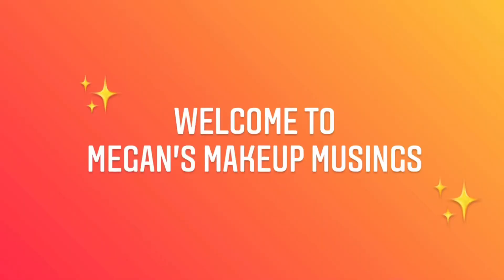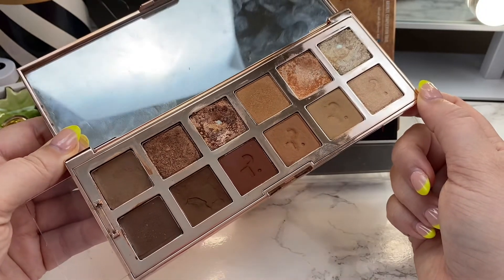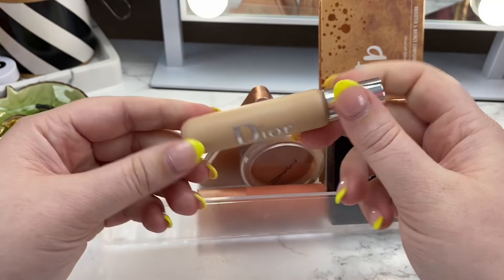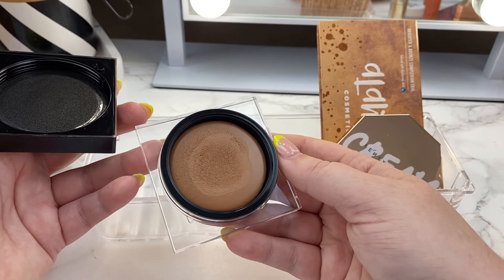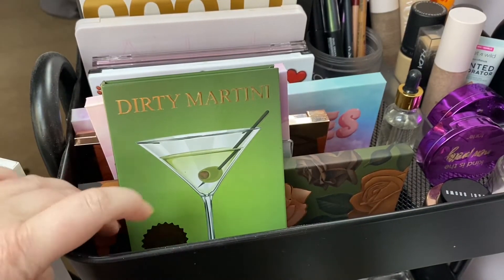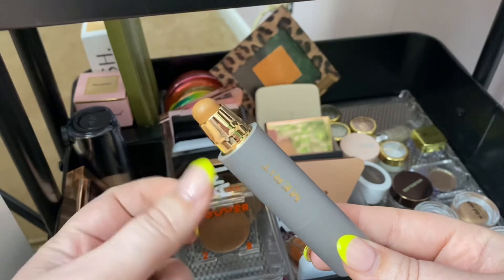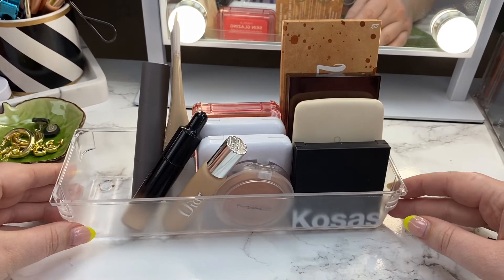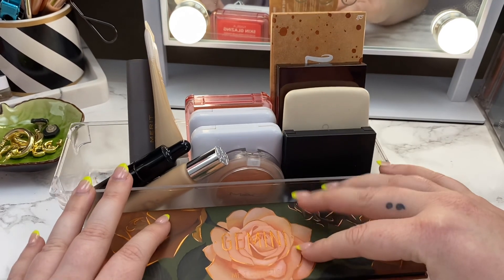SHOP MY STASH | April basket 2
Shopping my makeup stash for the second time in April! Lots of makeup I know I love and a few things to test!

 megansmakeupmusings

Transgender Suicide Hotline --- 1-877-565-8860